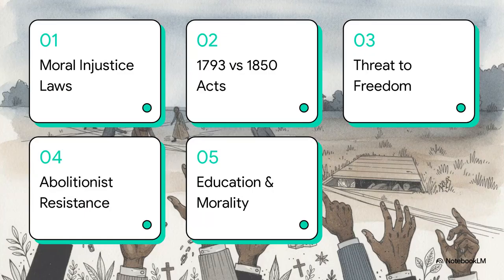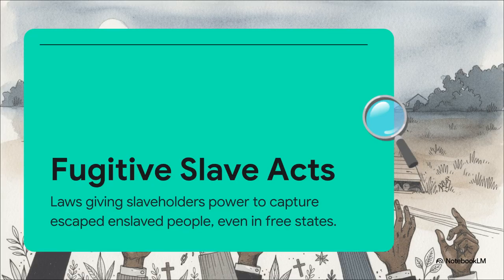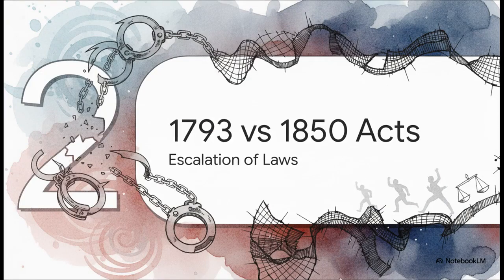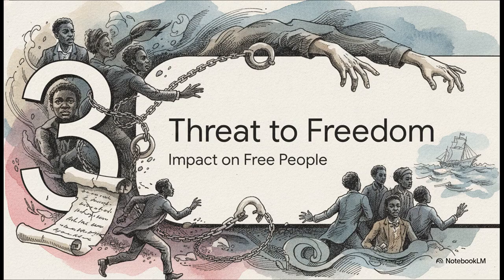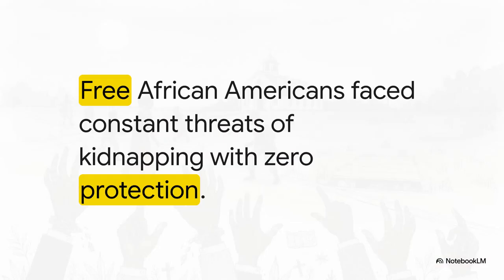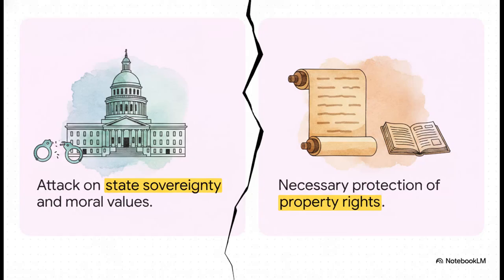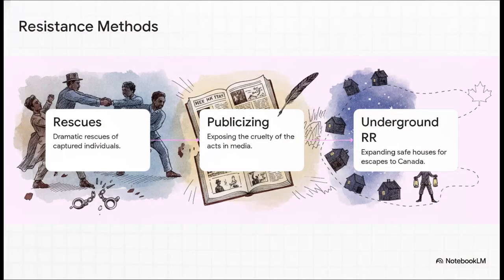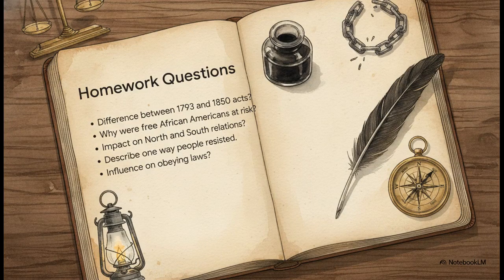Grade 8 Social Studies_Week 11 Day 3 | Bible-Based Learning by HeroesMart Academy